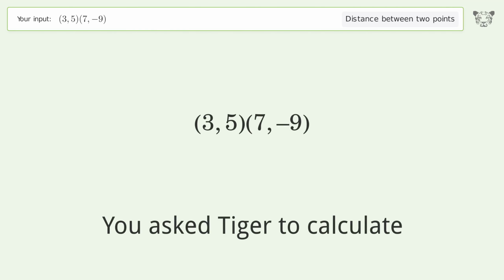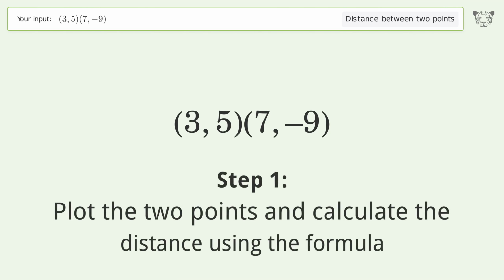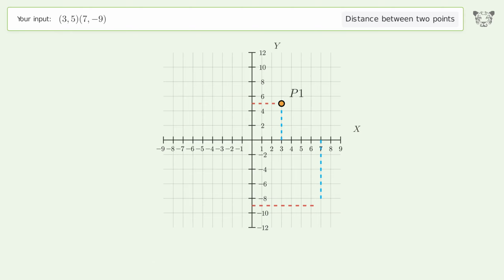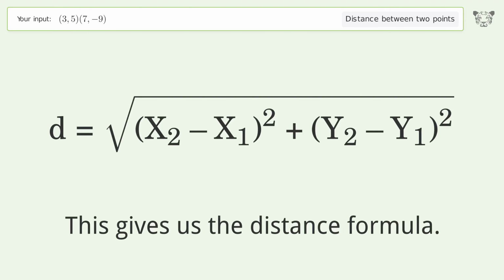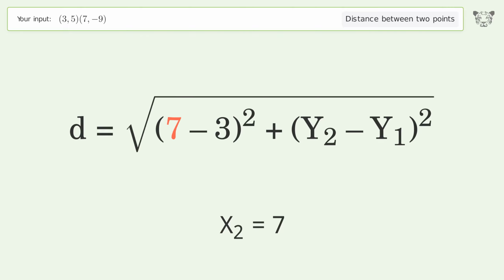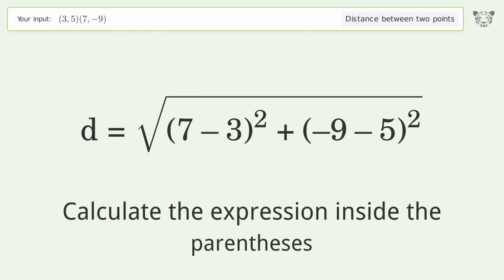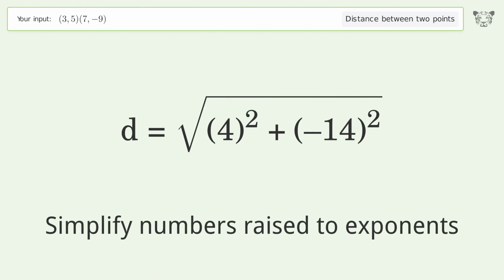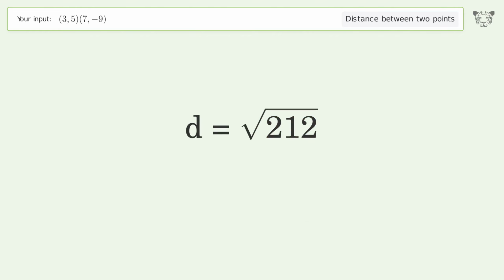Find the distance between two points p1 (3,5) and p2 (7,-9): Step-by-Step Video Solution